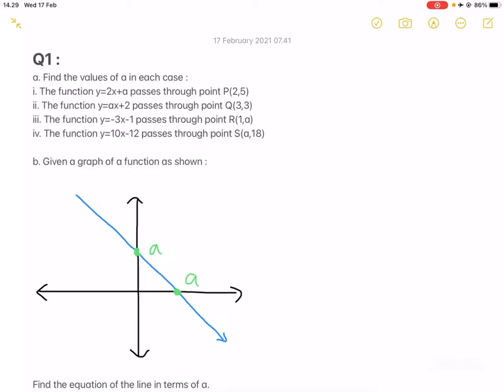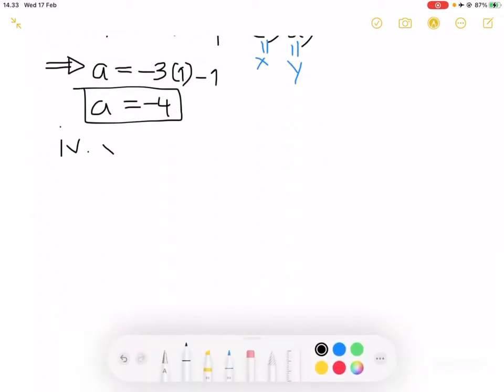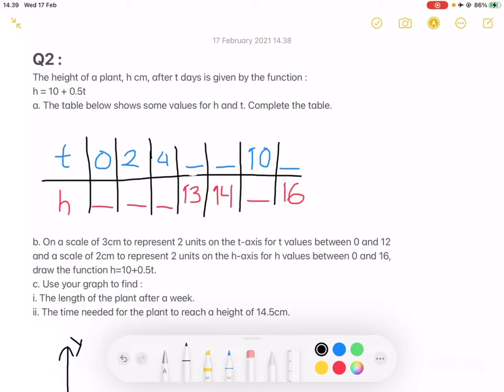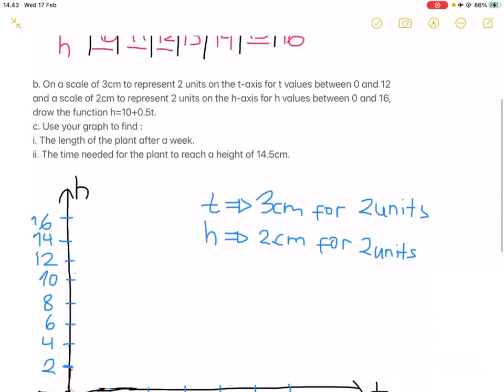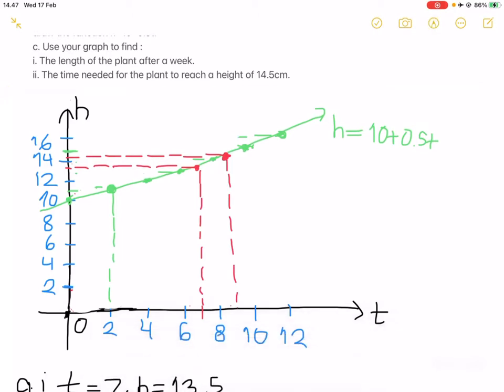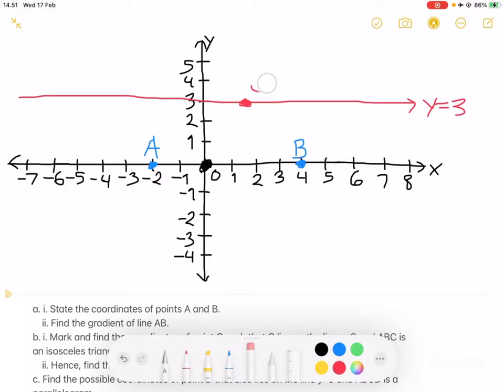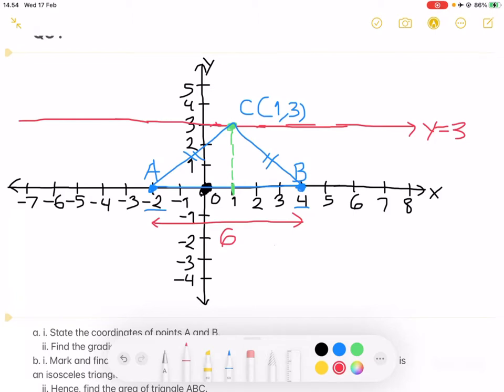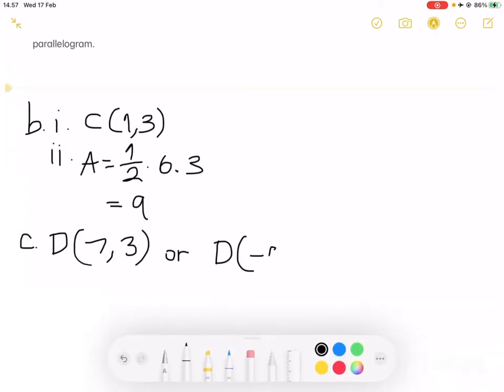Linear Functions #5 (more examples)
This video will show you more examples about linear function type problems.